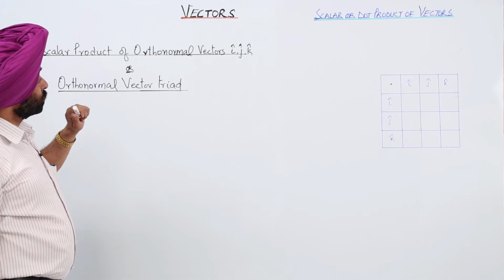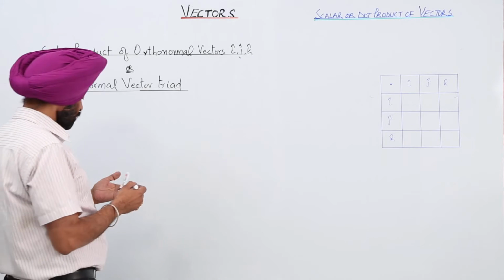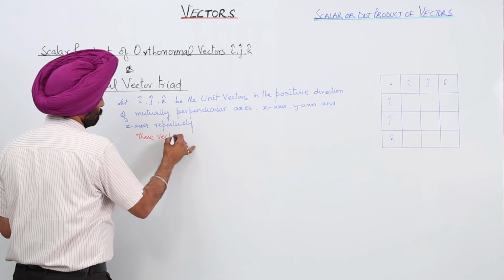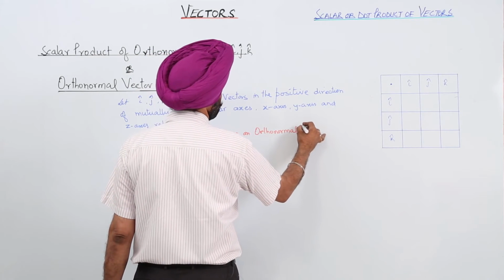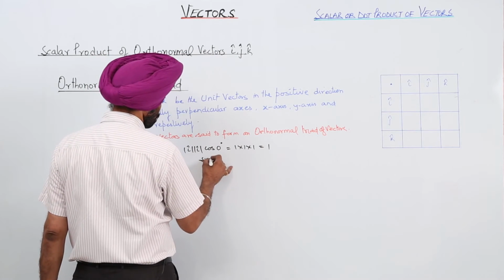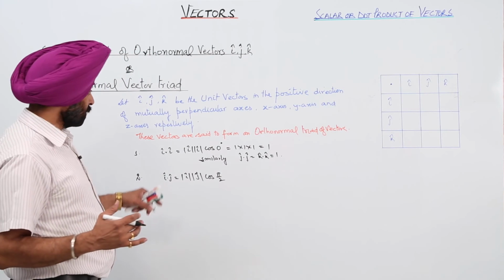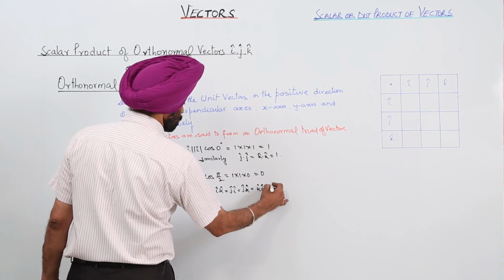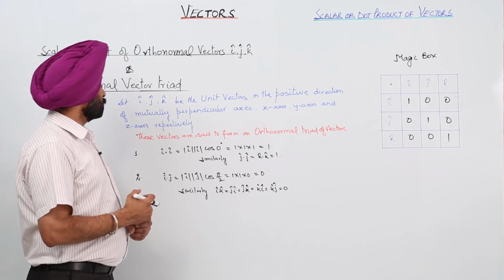Best In Demand Video l Scalar product of Orthonormal Vector l ICSE 12 MATH | Scalar Dot I L8